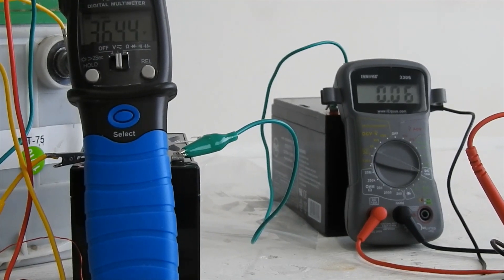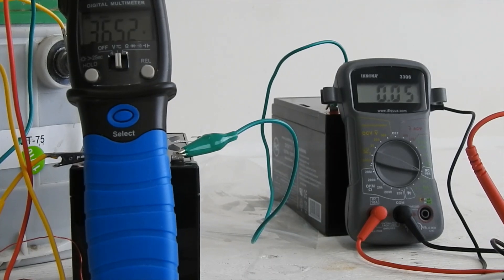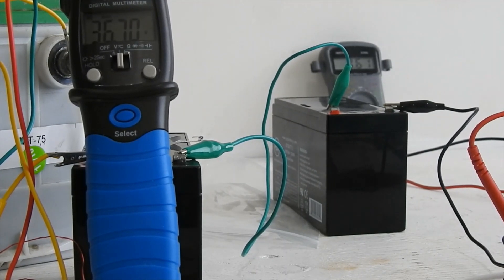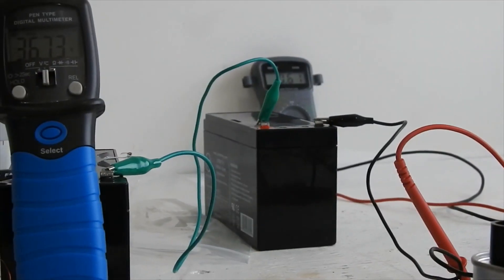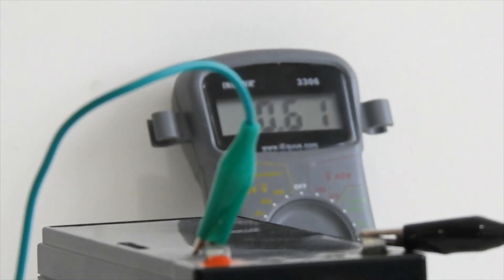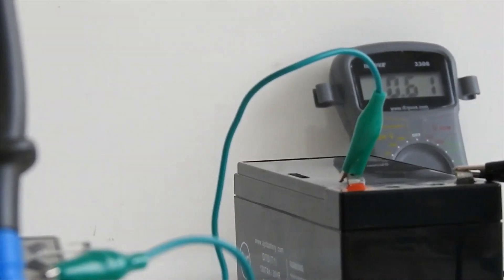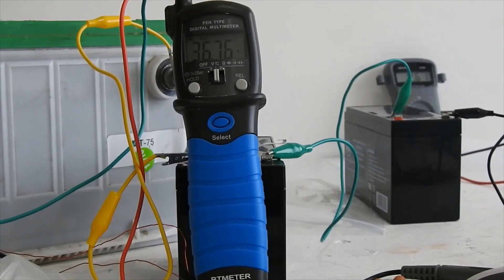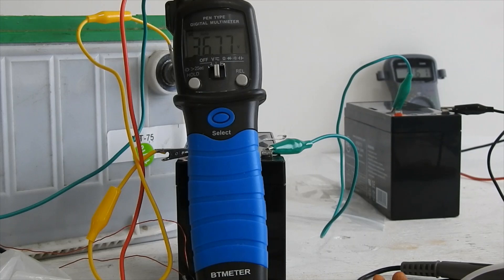Charging Battery Bank with High Voltage Low Amps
In this video, I demonstrate my High Voltage Low Amp circuit charging a 36v 3 Battery Pack. The approximate charging time is 1 hour.